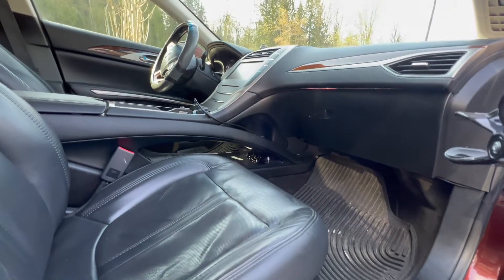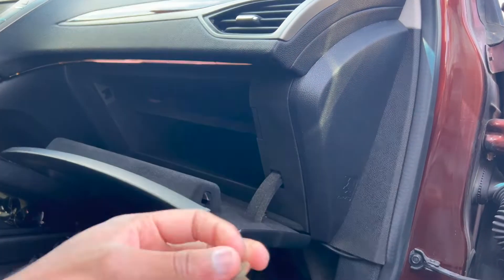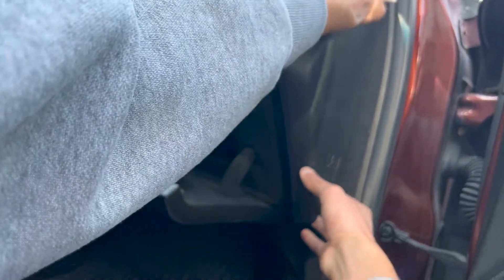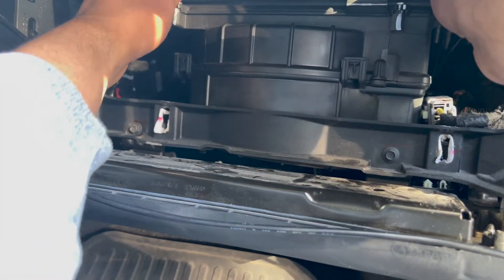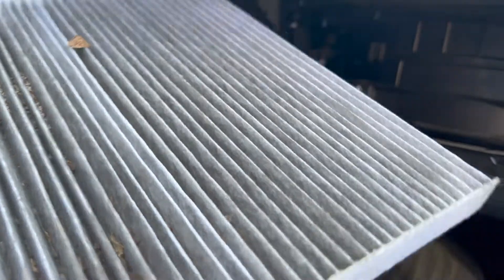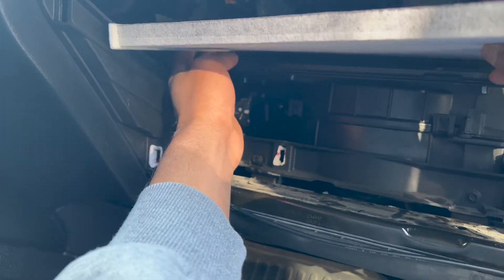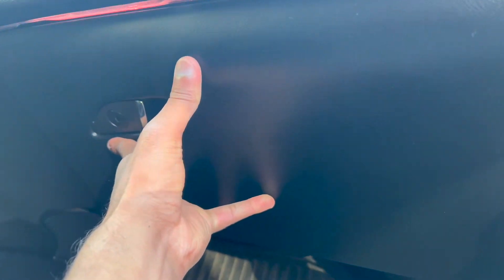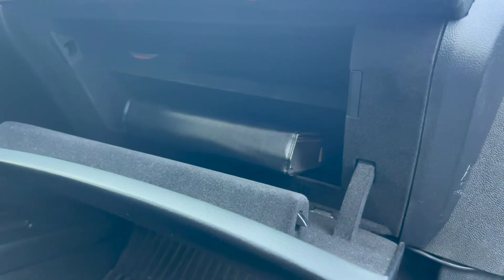How to Change Cabin Air Filter on a 2015 Lincoln MKZ | 2013-2016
Today I will be showing you guys how to replace the cabin air filter on a 2015 Lincoln MKZ hybrid.